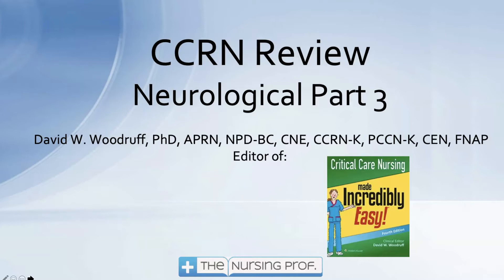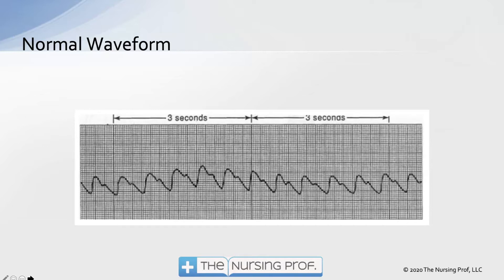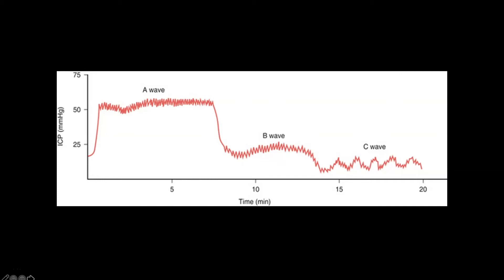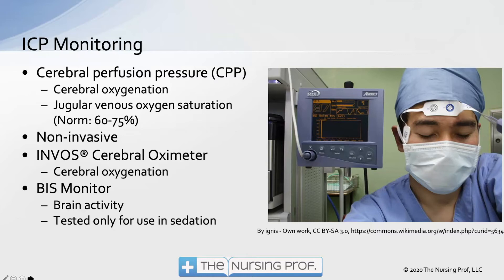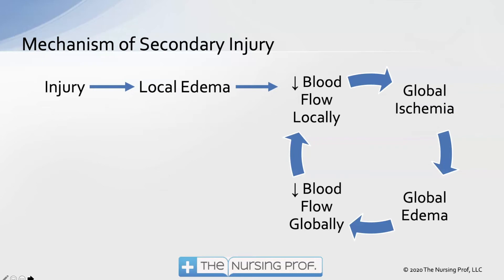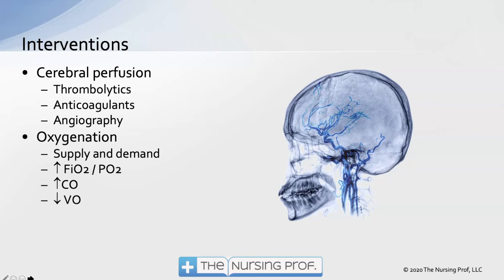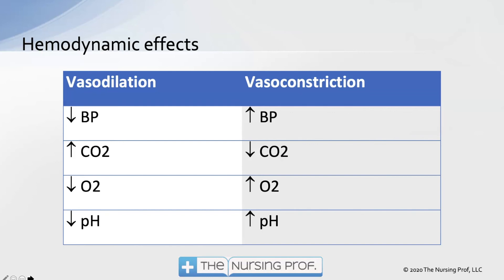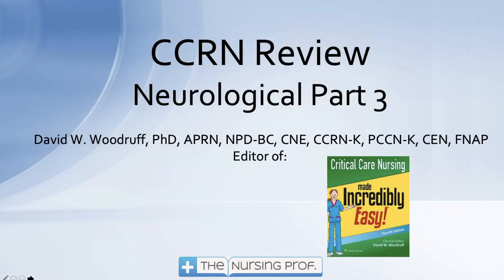CCRN Neurological 3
Neurological content on the Critical Care Nursing Certification (CCRN) exam.